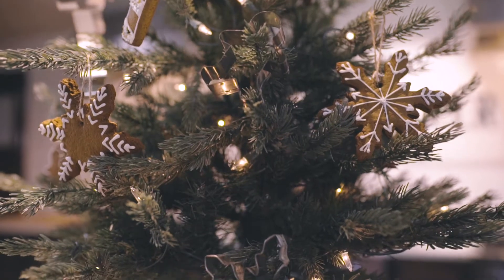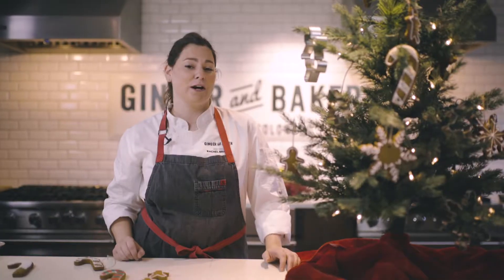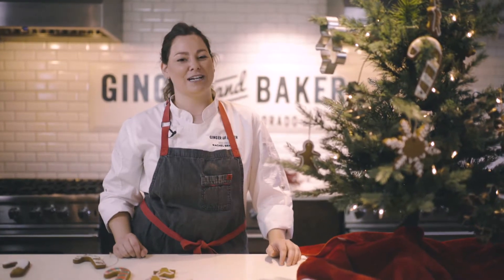Ginger and Baker Holiday Ornament Cookies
Join Chef Rachel Magaña in the Ginger and Baker Teaching Kitchen in Fort Collins, Colorado as she shares her recipe and tips for decorating Christmas ornament cookies.